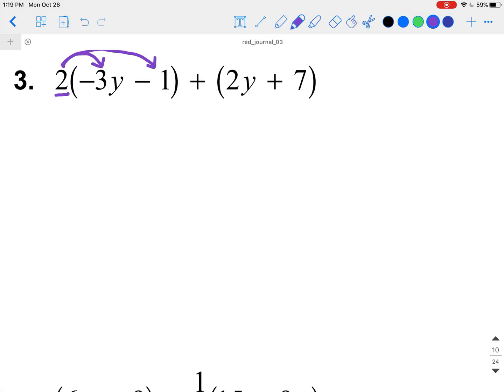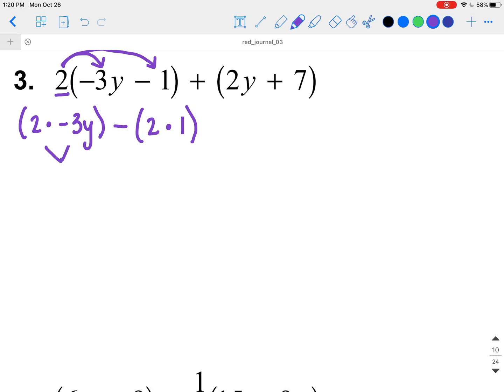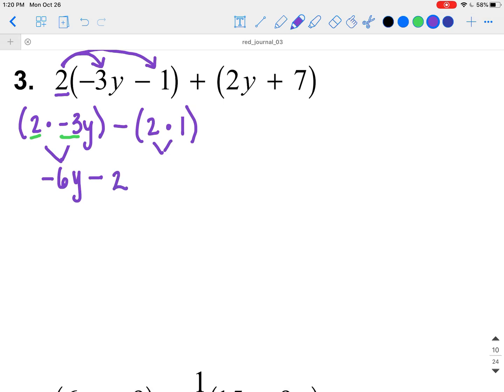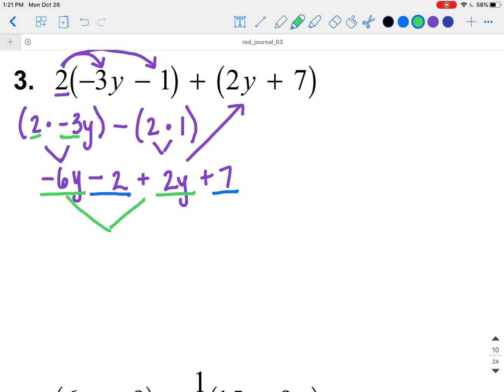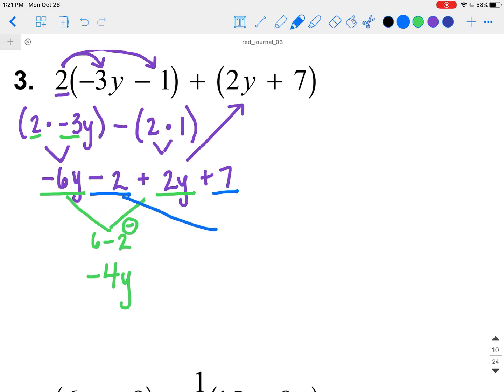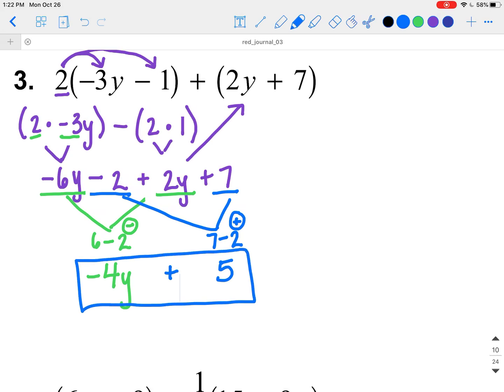Simplifying Expressions w/ Distributive Property